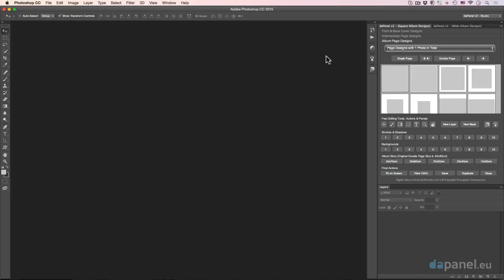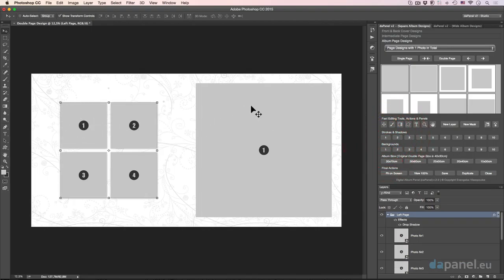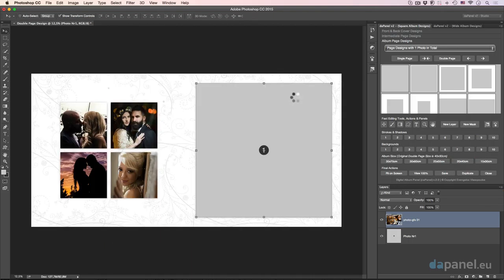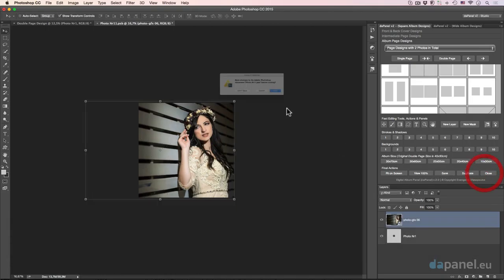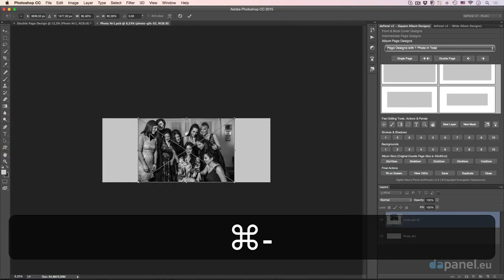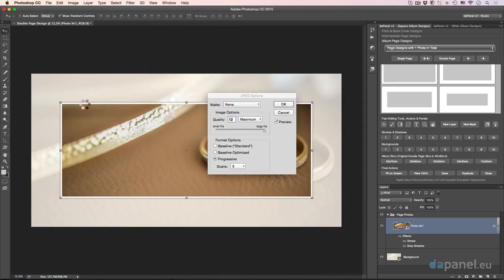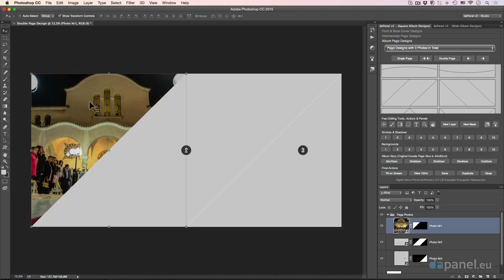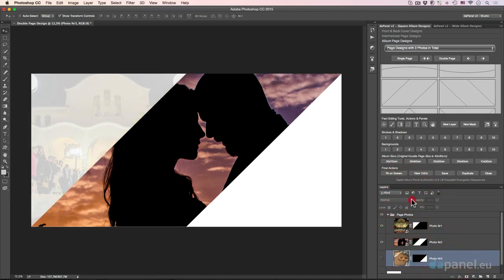Photo Album in Photoshop - Creating Album Page Designs Tab in the daPanel v2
The daPanel v2 is a Panel specialized to create digital photo albums in the environment of Adobe Photoshop!

In a series of video tuts I will show you how to operate the Panel and how fast, easy and accurate you will create fantastic photo album designs & photo books.

After the previous video where I showed you the basic use of the Album Page Designs, in this video we will create the first photo album designs.

Watch how easy you can create thousands possible combinations!

The daPanel v2 is capable of creating Square and Wide album designs with more than 70,000 possible album design combinations.

You can read more about this wonderful panel in the official web site in

You can find the official page of daPanel on facebook